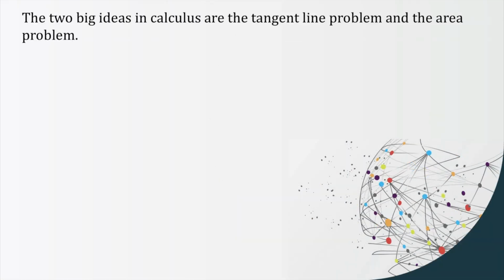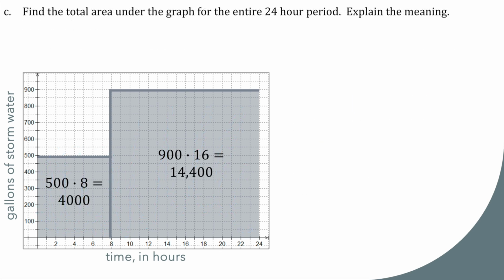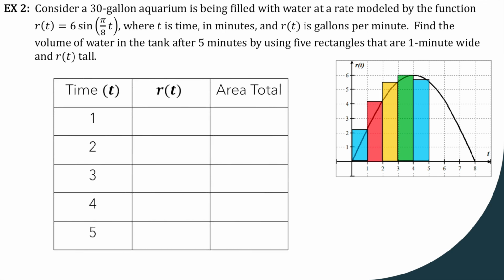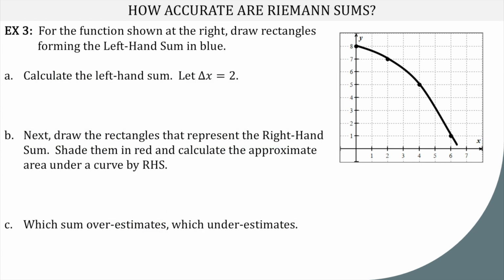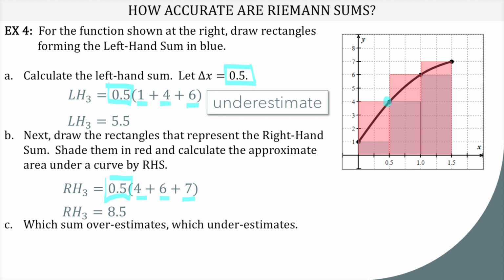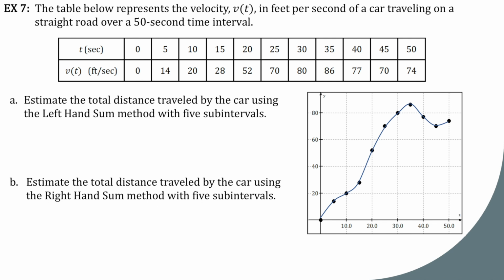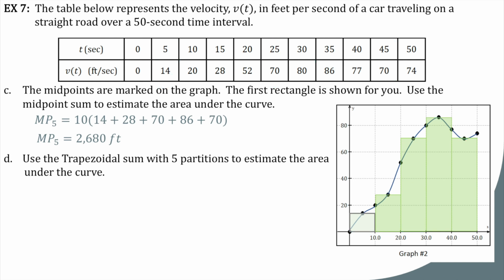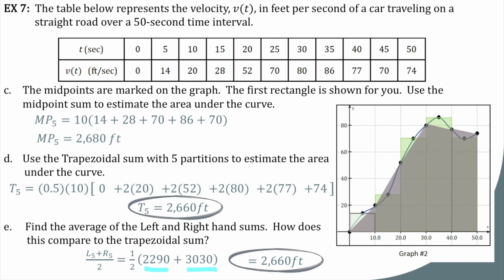6.1 Approximating Areas with Riemann Sums VIDEO